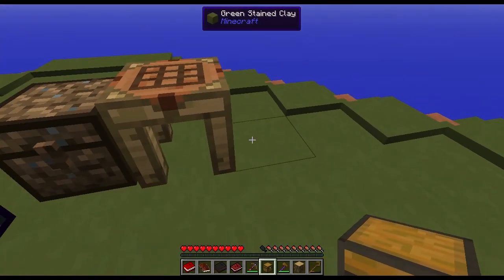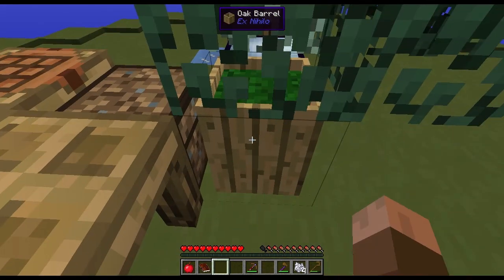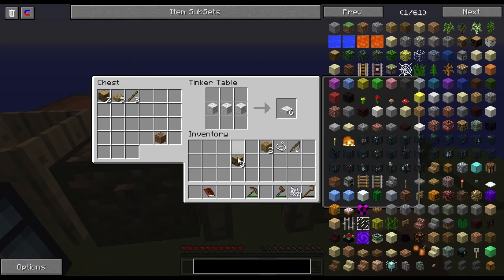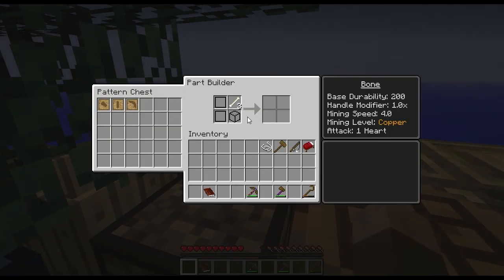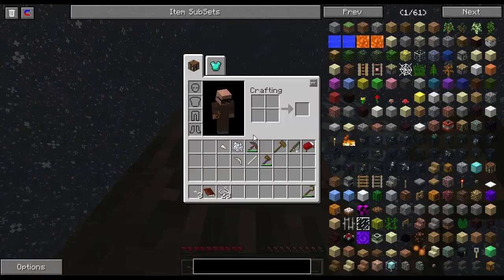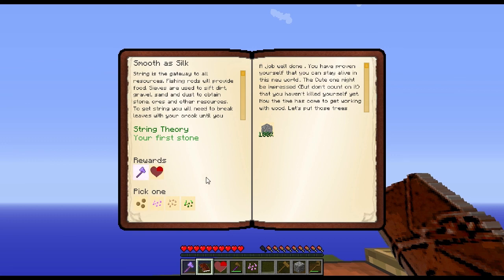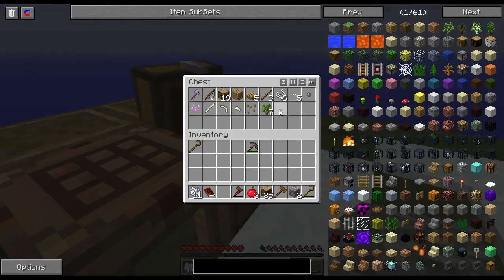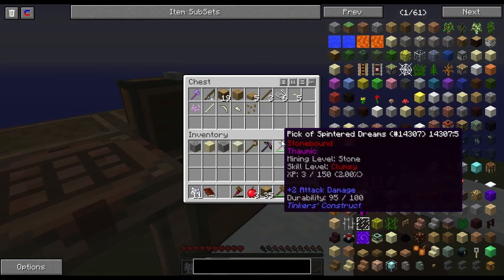Agrarian Skies - E02 - All Strung Out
As the sole survivor of the cataclysm you must rebuild and repopulate the planet while defeating minions of darkness that leak through from the nether realms. You must create your resources out of nothing. As the pack evolves you will need to complete quests to earn extra lives and extra rewards towards the goal of rebuilding the planet.
We're playing on a custom map made by myself. You can get this map and join me in my own personal challenge.